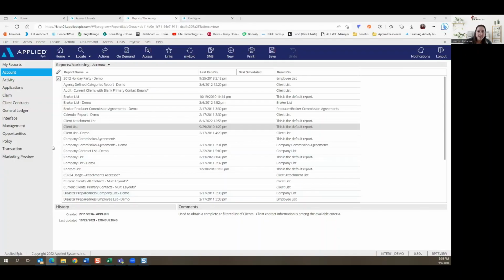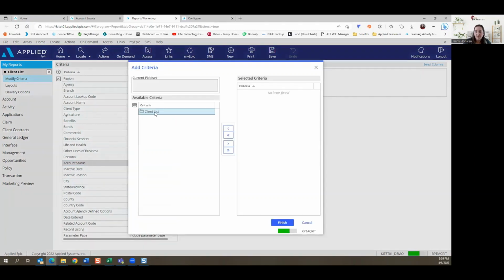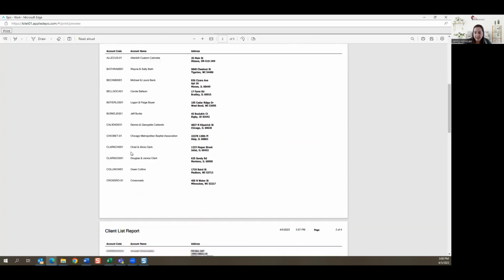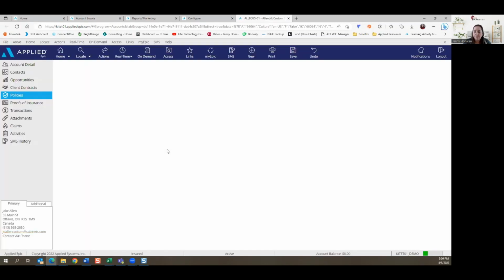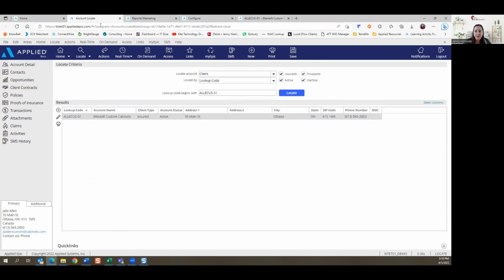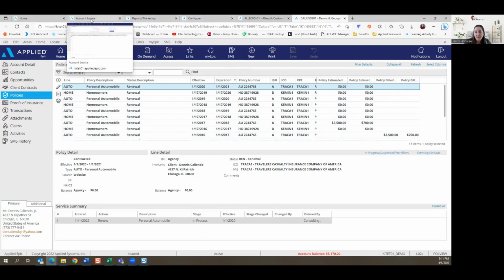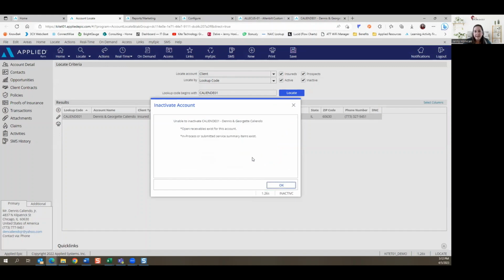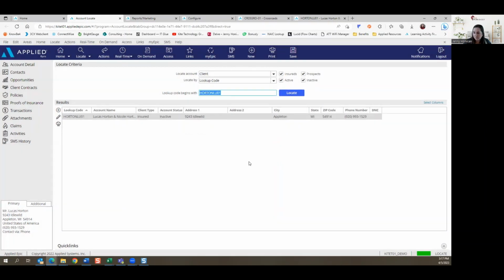Consulting Corner 16: Inactivating Accounts in Applied Epic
In this episode of Consulting Corner, we are continuing our Epic Spring Cleaning series with Jenny showing you how to clean up your client accounts that are showing as active but don't have an active policy. This is critical to your system's data integrity and will enable you to have more accurate reports. Jenny will first show you how to identify the active accounts without an active policy, and then demonstrate how to go about efficiently inactivating these accounts.

10989 Red Run Blvd, Suite 208
Owings Mills, MD 21117